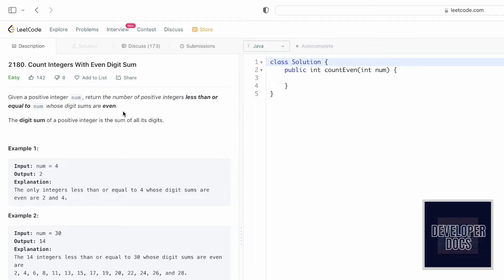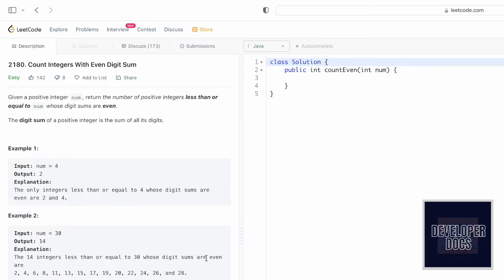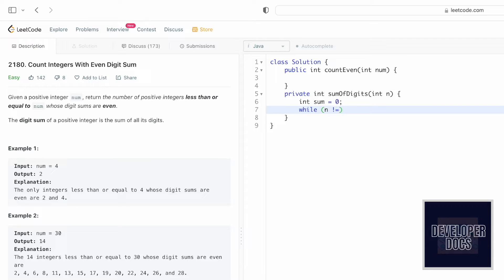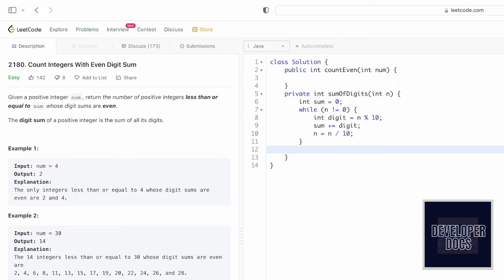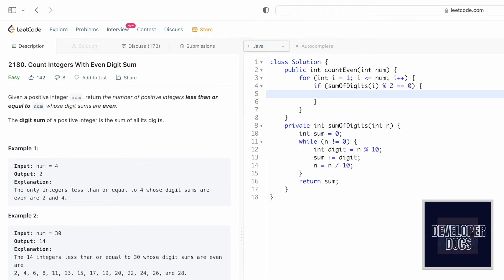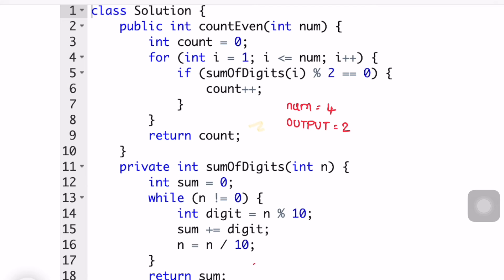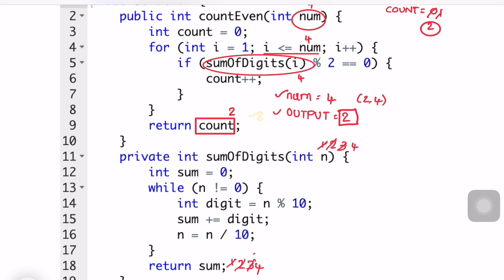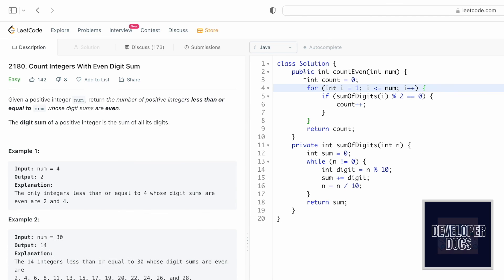Leetcode | 2180. Count Integers with Even Digit Sum | Easy | Java Solution